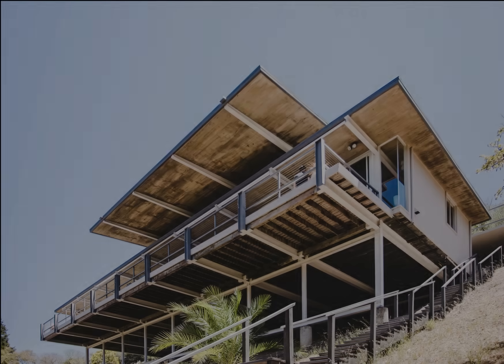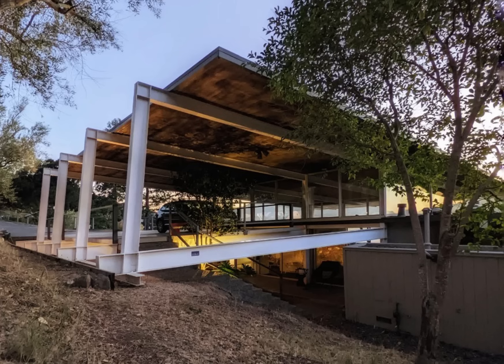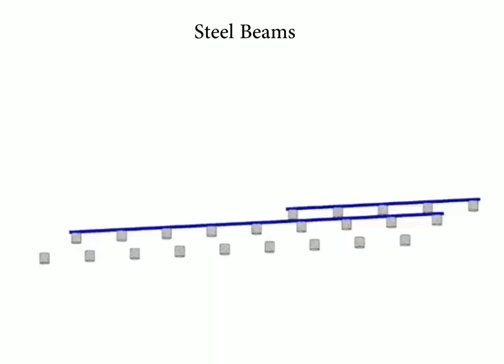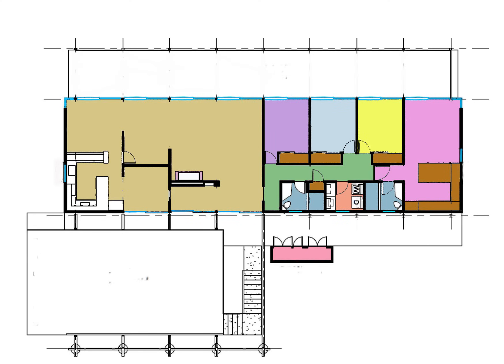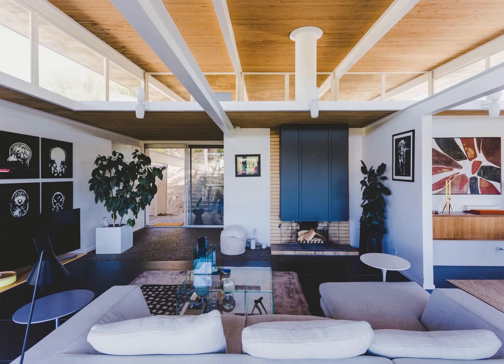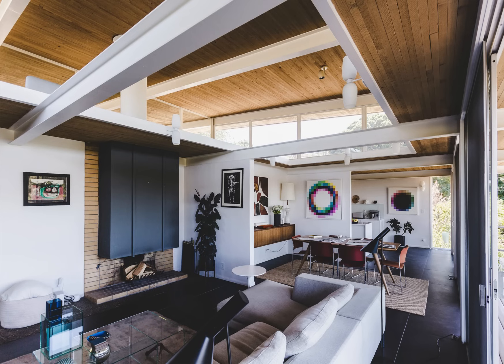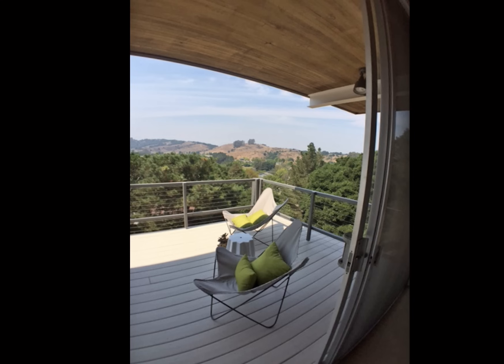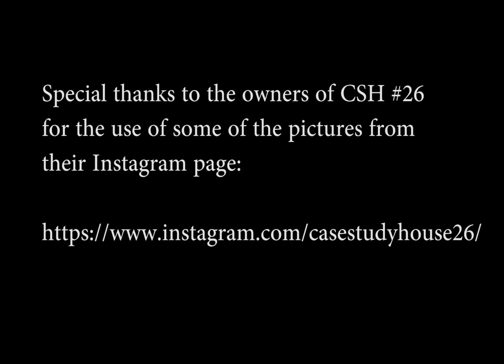The most spectacular Case Study House. Nr 26 by Beverly Thorne. Overview & walkthrough.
Case Study House nr 26 is cantilevering over a hillside, resting on columns with livingspace almost free of the ground. This makes it the most spectacular of all CSH houses and it’s a marvel of engineering. If John Lautner would design a CSH it probably would have looked like this.
I made a complete overview: showing the construction and giving you a complete walkthrough. Based on photos found on the internet and my own drawings. The preserve the legacy of Beverley Thorne and many other great CSH architects. Enjoy!